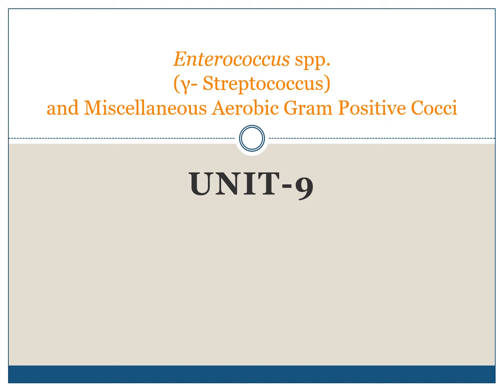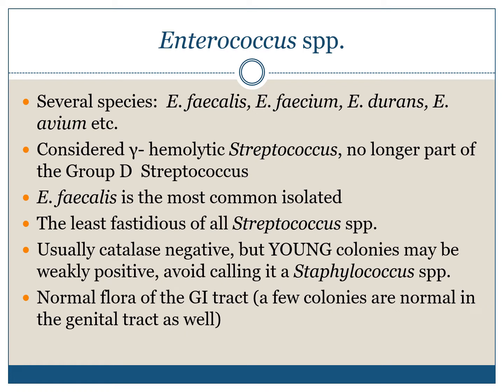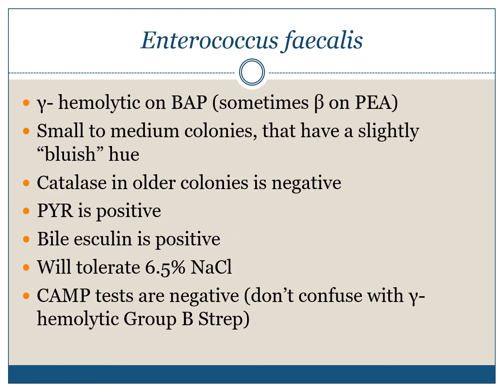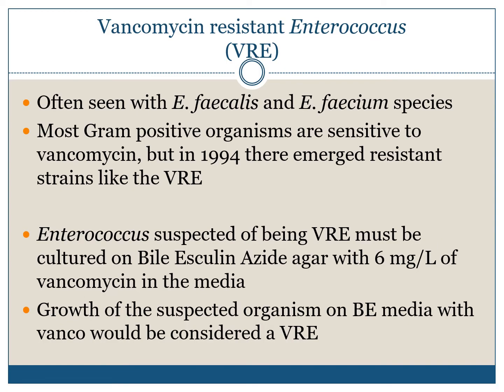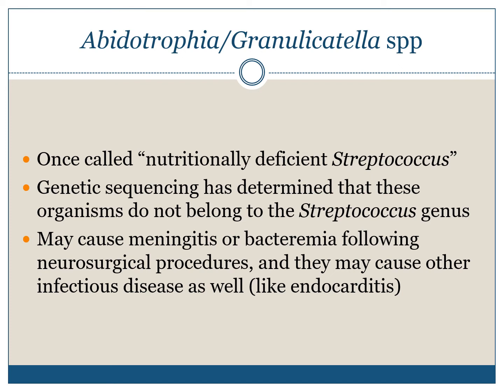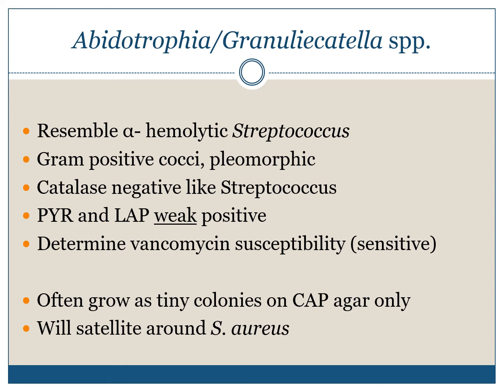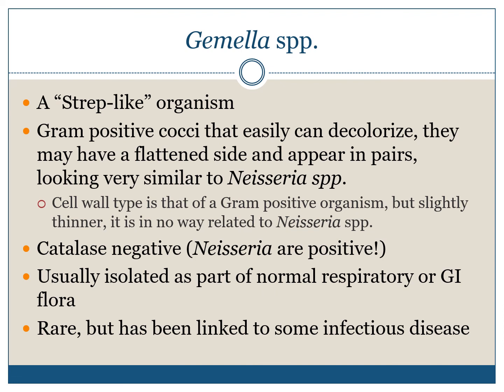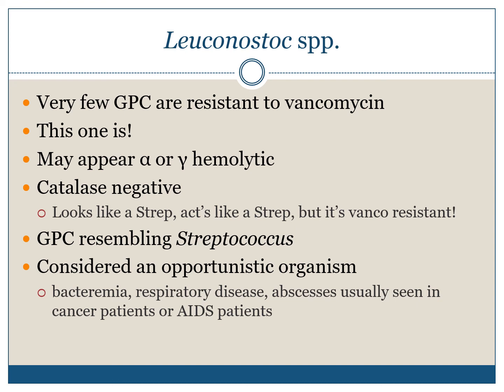Unit 9, Enterococcus and gamma streps Narrated